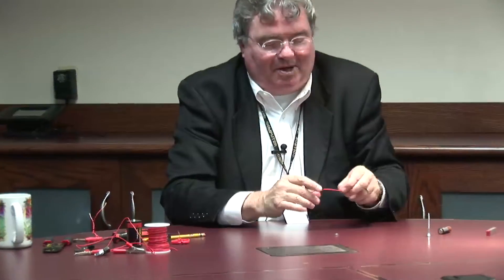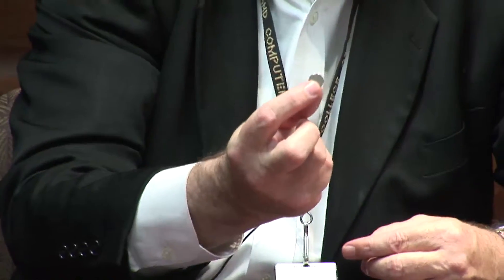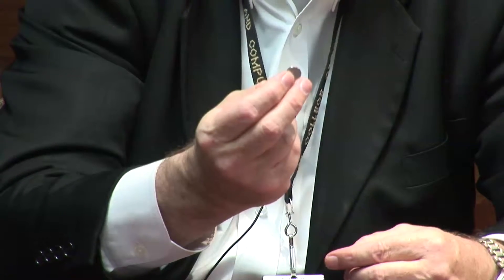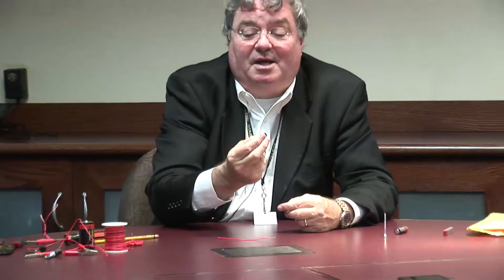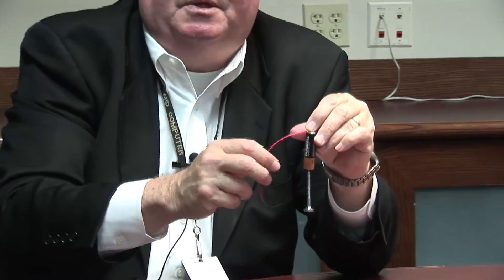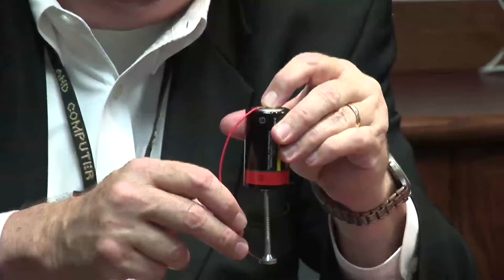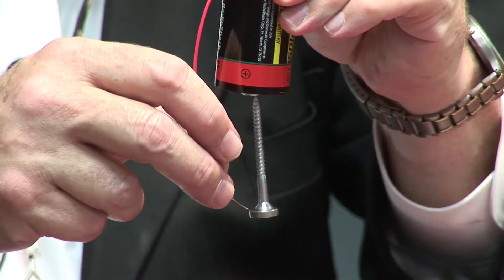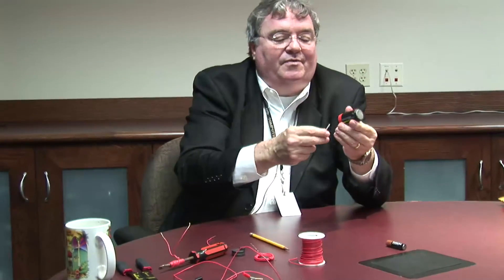World's Simplest Electric Motor